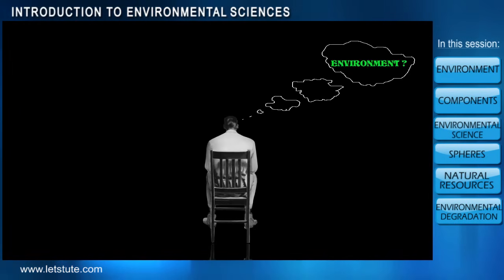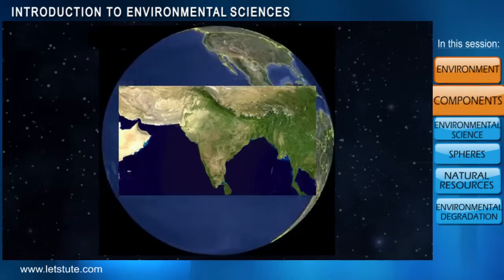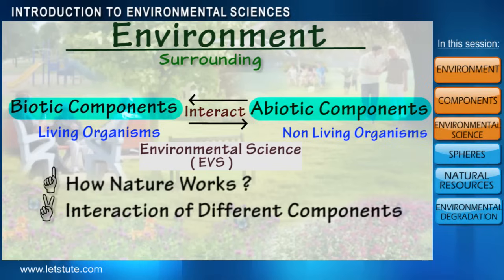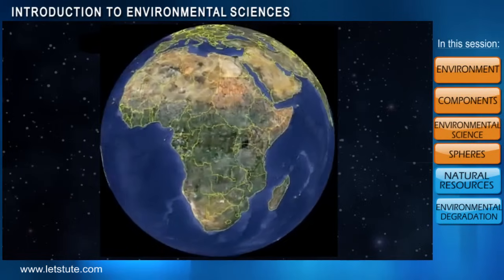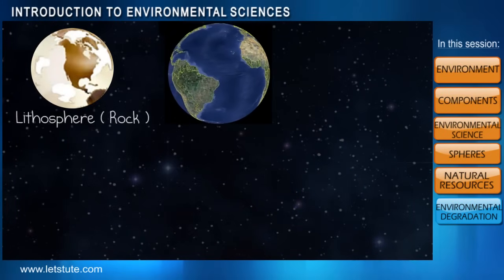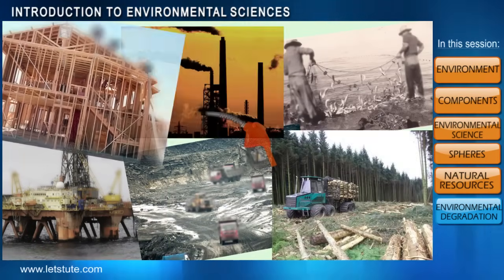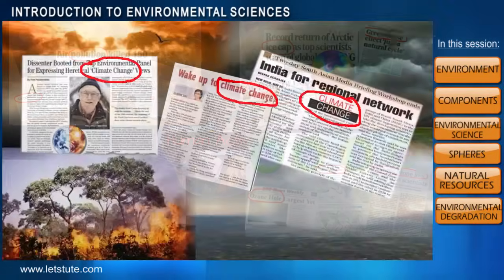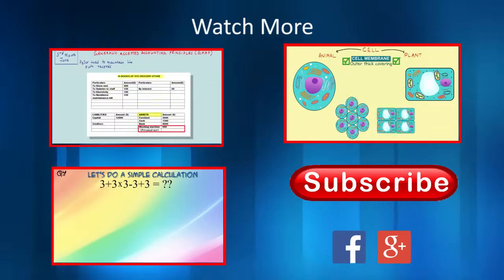Introduction to Environmental Science | Study of Environment | Environment Studies | Letstute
Hey Guys,
Introduction to Environmental Science  Study of Environment  Environment Studies
In this video, on "Introduction to Environmental Science  Study of Environment" we will learn about Environment studies (EVS) by Letstute.

Introduction to Environmental Science
Study of Environment
Environment Study
EVS

0:00 Introduction
0:11 Environment
1:20 Components of Environment
2:10 Environmental Science
3:32  Lithosphere, Hydrosphere, and Atmosphere.
4:38 Natural Resources
5:55 Environmental Degradation

In this session we will learn about:
1) Environment
2) Components of Environment
3) Environmental Science
4) Lithosphere, Hydrosphere and Atmosphere.
5) Natural Resources
6) Environmental Degradation